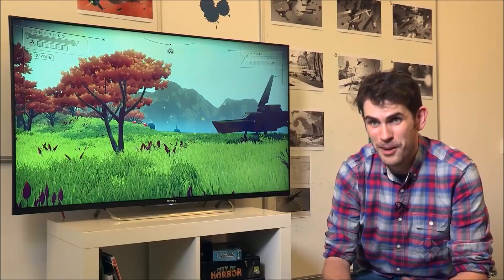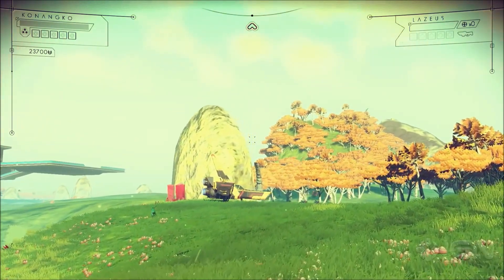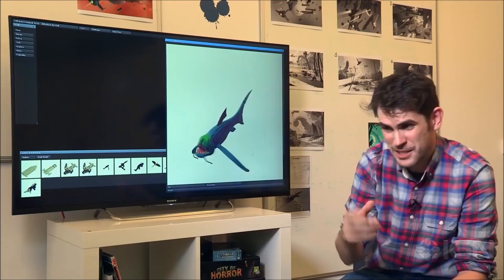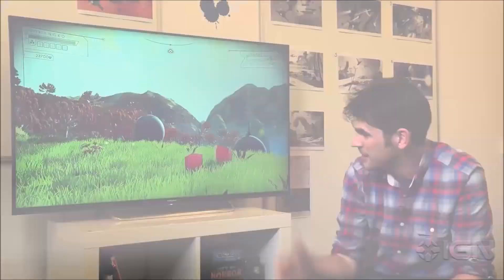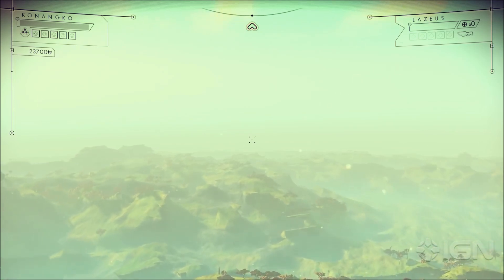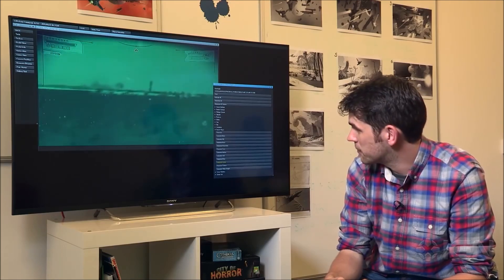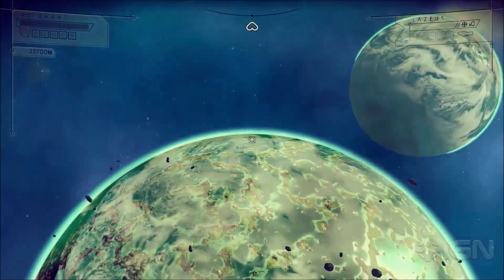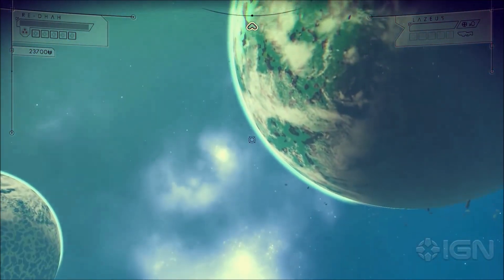The tech behind No Man's Sky - procedural = fractal, as our reality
This video focusses on what Hello Games call "procedural".
Anyone familiar with fractals will notice that this is pretty much the same concept.
And this leads to the question: Is our reality maybe procedurally generated as well?